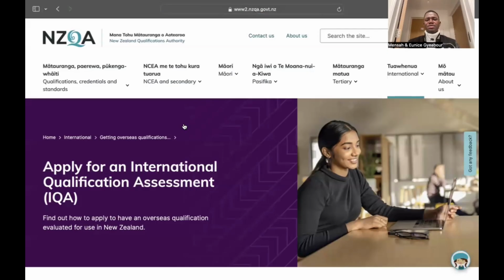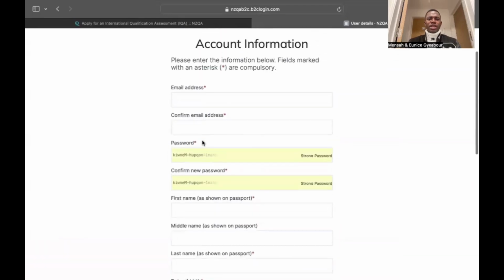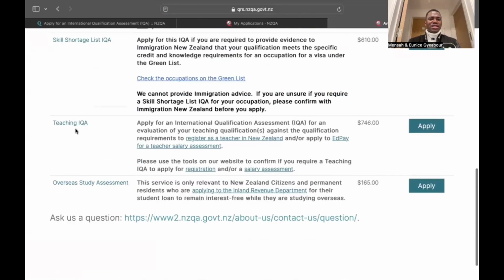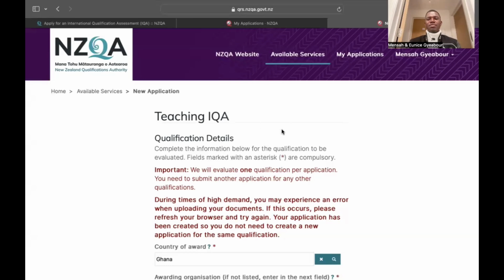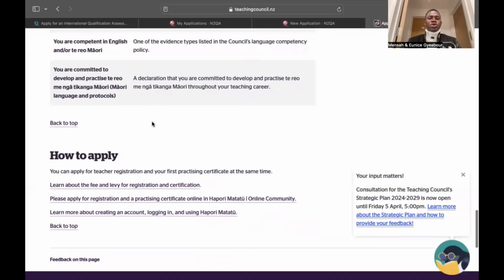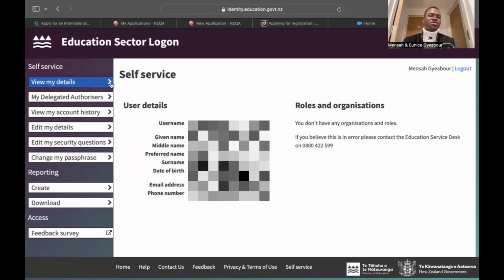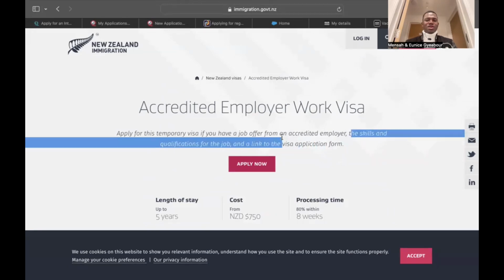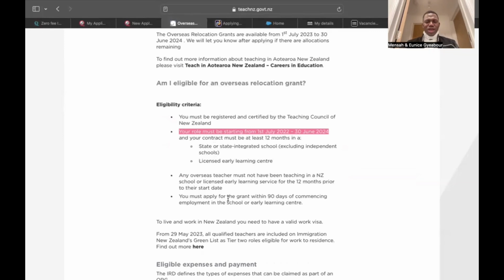STEPS TO APPLY FOR NEW ZEALAND TEACHERS LICENSE FOR FREE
Steps to apply for New Zealand teachers license.

Link
Qualification Assessment

Teaching registration and certification

Government Grants